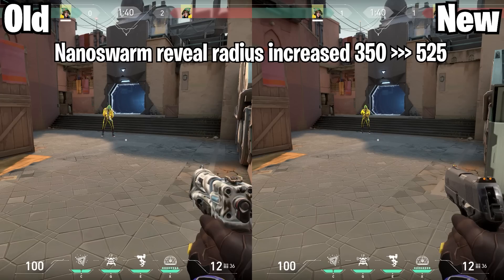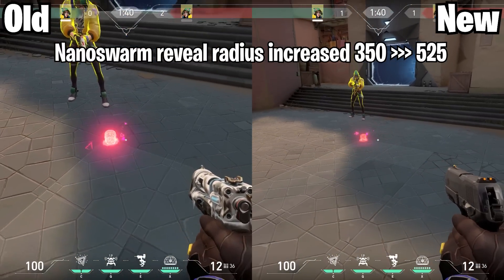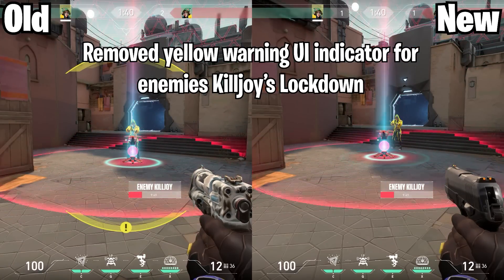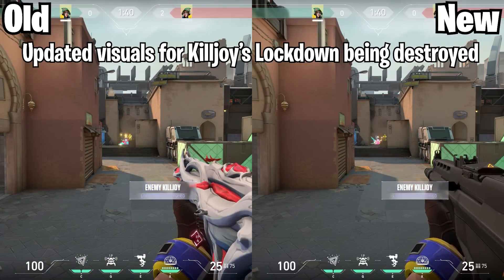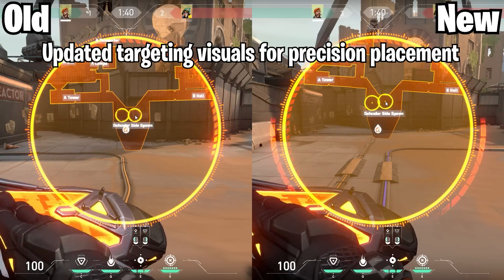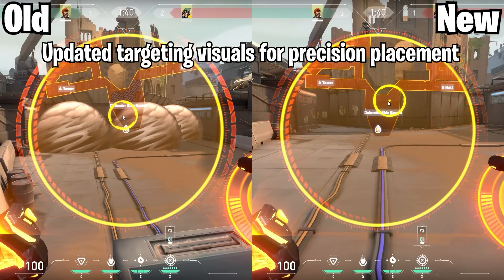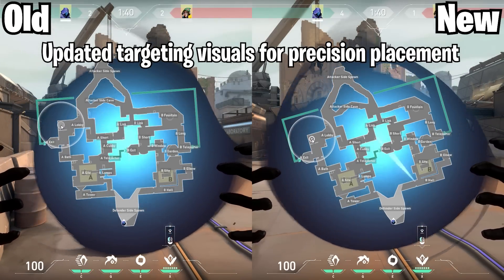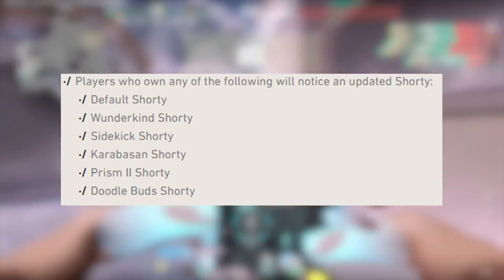Valorant New Patch 6.08 (Killjoy Nerf, Omen Ult Change)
I'm going to start streaming on there more frequently
All the updates within Episode 6 Act 3, or Valorant Patch 6.08, including some minor nerfs to Killjoy, as well as changes to Gekko, Brimstone and Omen!